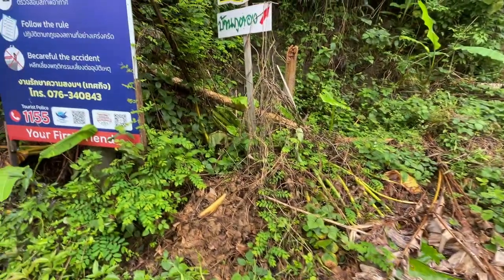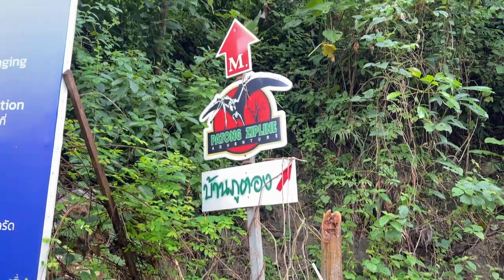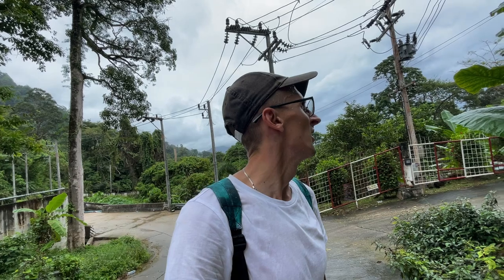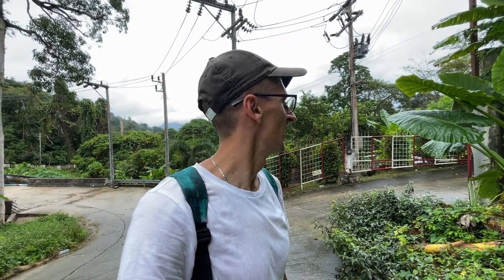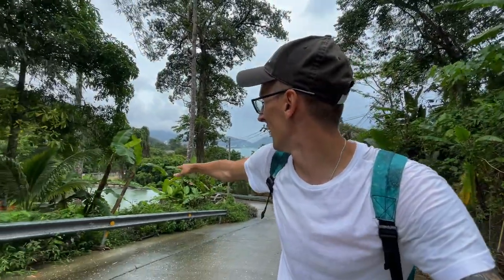Jungle Hike in Patong? Yes!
Kalim Viewpoint Hike in Patong, Phuket? In this video, we are checking out this kinda popular hike in Patong. It turns out to be a WILD hike. We didn't expect to find such a jungle hike so close to Patong, the most popular beach destination in Phuket.